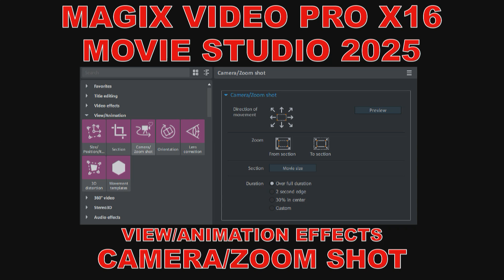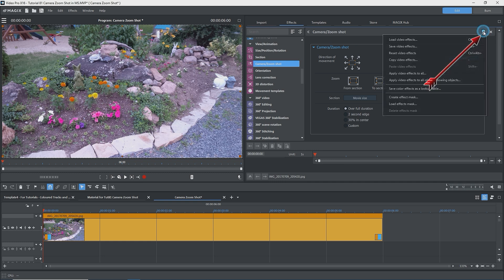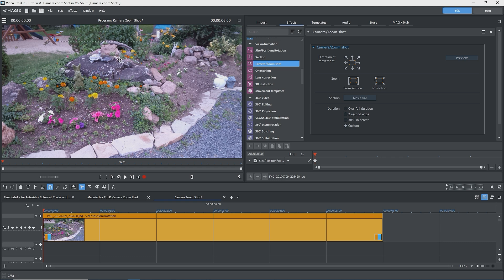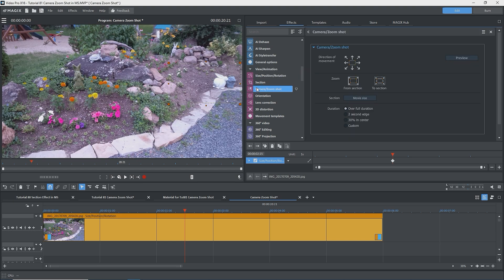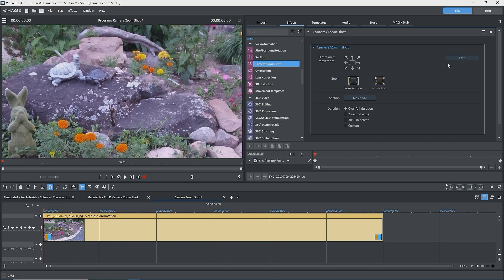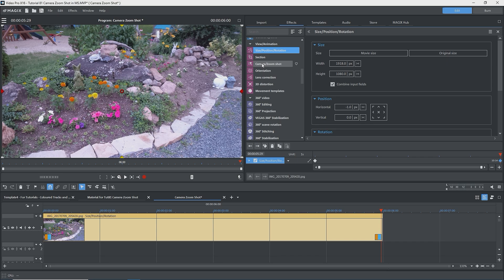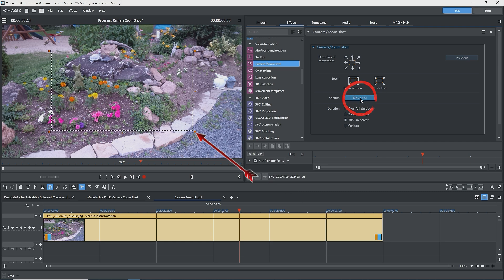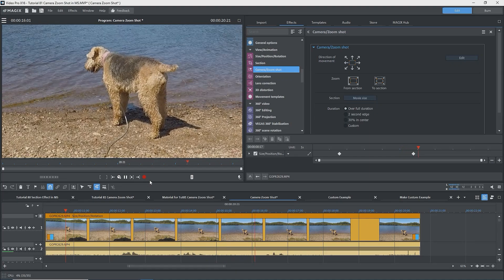Tutorial 081 Camera Zoom Shot Effect - Panning and Zooming in Magix Movie Studio and Video Pro X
This tutorial shows how to use the Camera/Zoom Shot Effect in Magix Movie Studio and Video Pro X to quickly do panning and zooming on images and video clips. The pan-zoom effect is also known as the Ken Burns effect.

Video Pro X16 was used but everything is the same in all versions of Magix Movie Studio up to 2025, with the exception of the Size/Position effect in older versions that was changed in 2022 and in Video Pro X 13.

1:41 Camera/Zoom Shot Effect Interface
6:22 Simple Pan on Zoomed-in Image
9:19 From and To Section Buttons
11:48 Durations of 2 second edge & 30% in centre
13:27 Movie Size Button
14:29 Custom Duration with Multiple Keyframes
14:54 Deselect objects before exporting
15:18 Bonus tip

Example 017 - Camera/Zoom Shot - Custom Duration with multiple zooms and pans using keyframes :